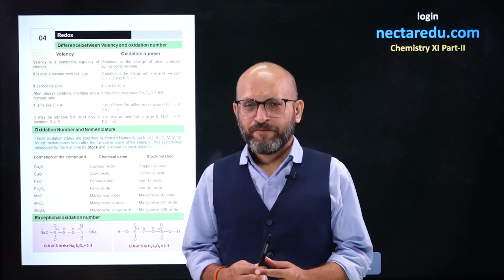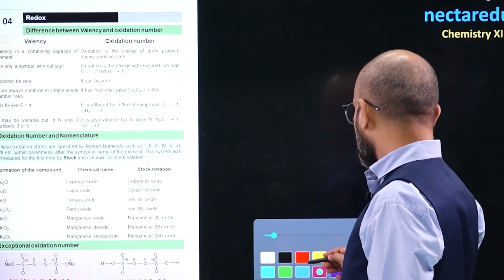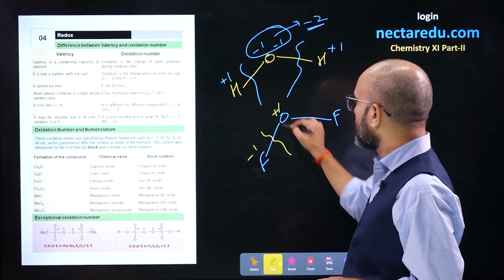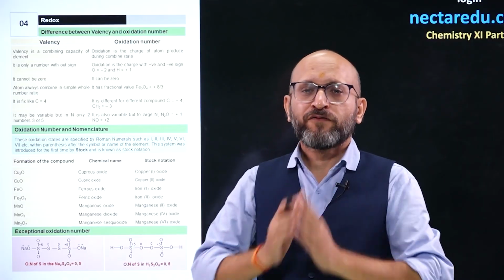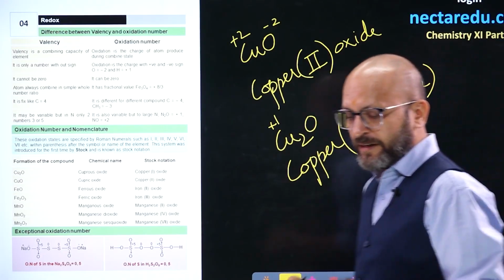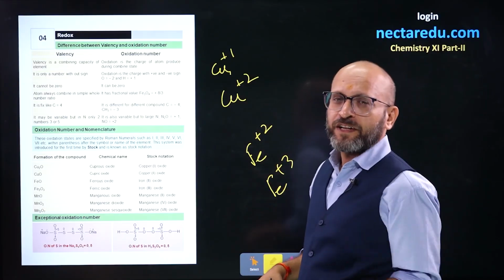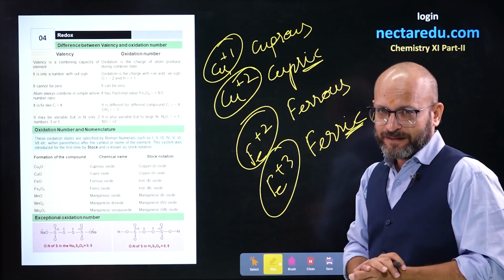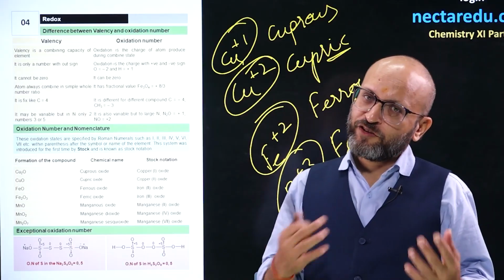Class 11 Chemistry | Redox - IV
In this lecture, we explain Page No. 4 of the chapter “Redox Reactions” from Class 11 Chemistry, focusing on the difference between valency and oxidation number, along with oxidation number nomenclature (Stock notation) and exceptional oxidation numbers.

📘 Topics Covered in This Video:
✔ Difference between Valency and Oxidation Number
✔ Properties and limitations of Valency
✔ Characteristics of Oxidation Number
✔ Fractional oxidation number concept
✔ Oxidation Number & Nomenclature
✔ Stock notation using Roman numerals
✔ Naming of compounds (Cu₂O, CuO, FeO, Fe₂O₃, MnO, MnO₂, Mn₂O₇)
✔ Exceptional oxidation number of sulphur
✔ Exam-oriented tables and examples

This video is highly useful for CBSE Class 11, NEET, JEE Main & Advanced, and school exams.

• Clear tabular comparison
• Easy understanding of Stock notation
• Important exam questions covered
• Concept clarity for numericals